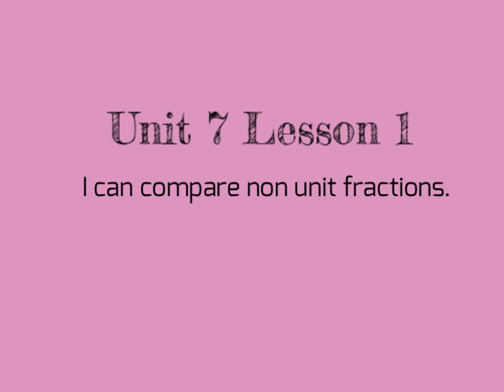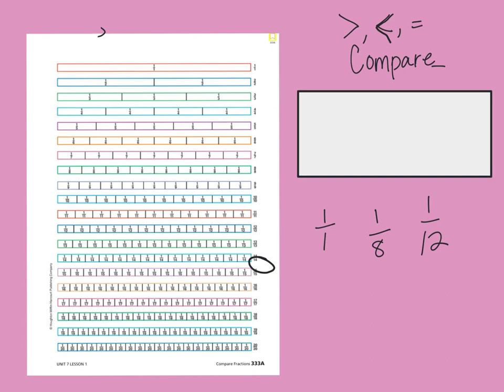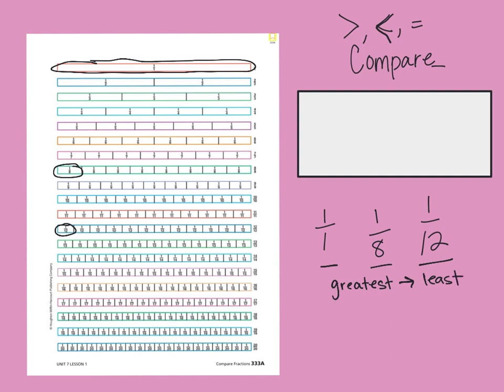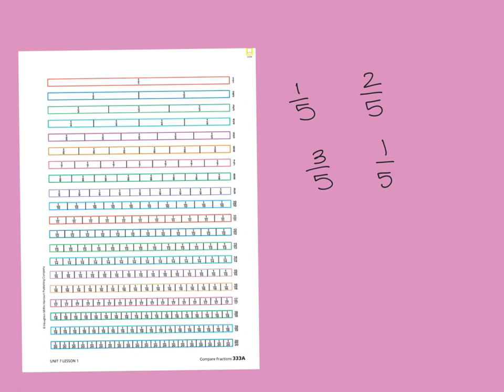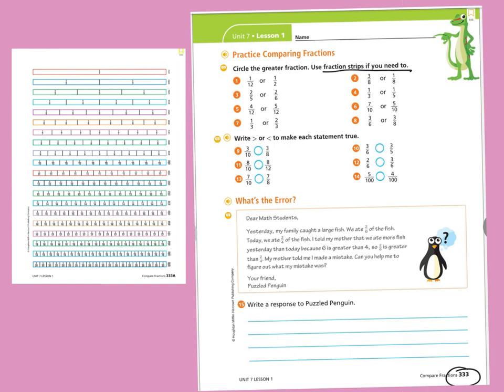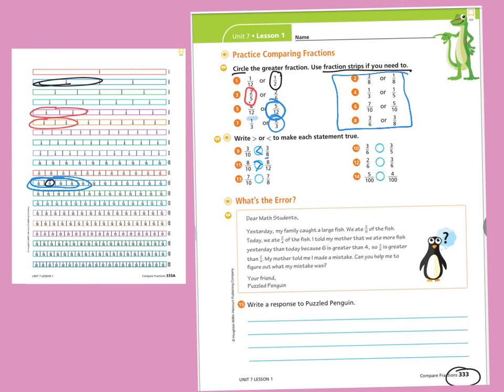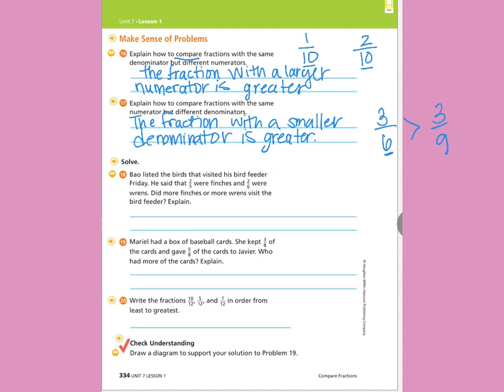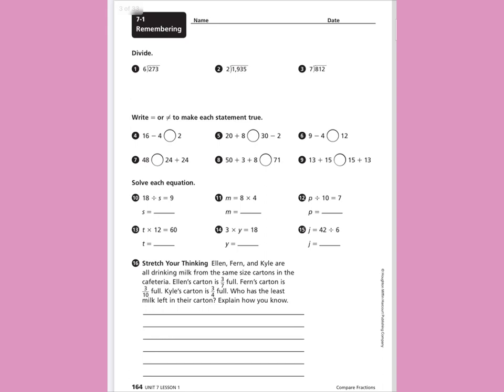unit 7 lesson 1